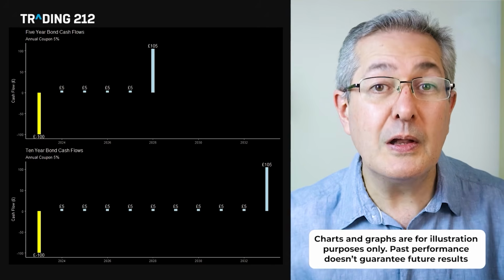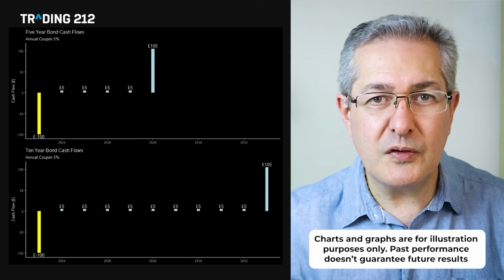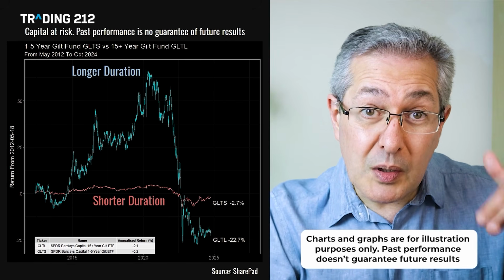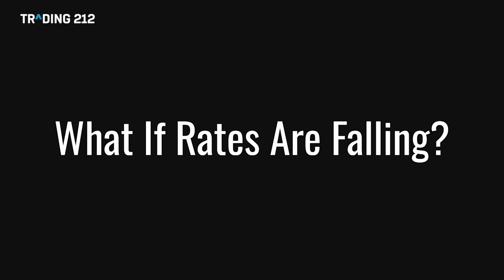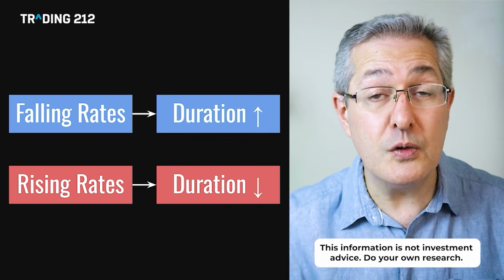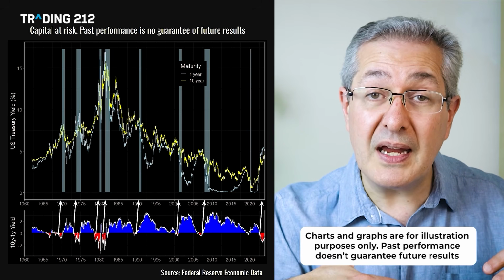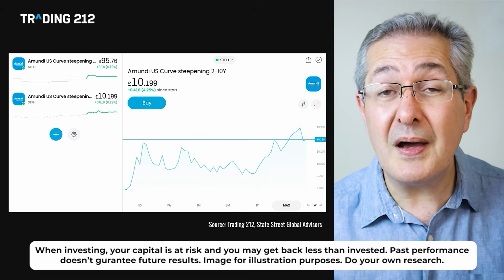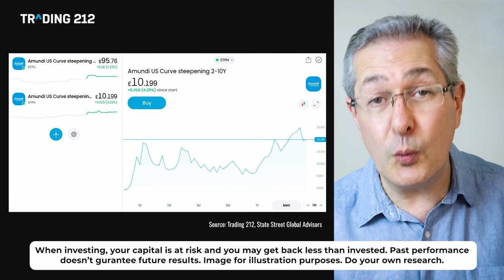Rate Risk with ETFs Explained: What to Consider?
Curious how interest rates can shake up your investments? 🤔

In this video, we explain interest rate risk and why it matters for a diversified portfolio. You’ll learn how interest rate changes can affect bond ETF prices, why duration is a key measure of sensitivity, and how short vs long duration funds may behave in different market conditions. We also break down the yield curve, what it can signal about the economy, and the concepts behind curve strategies.

⌚ Timestamps:

0:11 - Intro
0:12 - Understanding interest rate risk
2:19 - What happens if rates fall?
2:59 - The Yield Curve: What it means for your investments
4:01 - What happens when the Yield Curve steepens?

Ramin's personal YouTube channel: @Pensioncraft